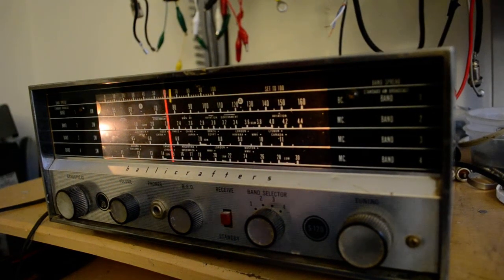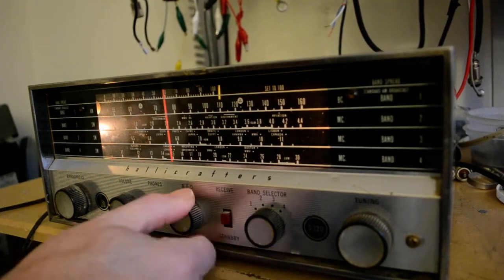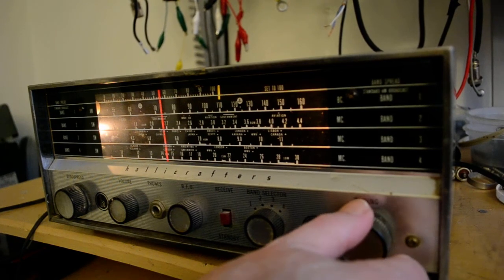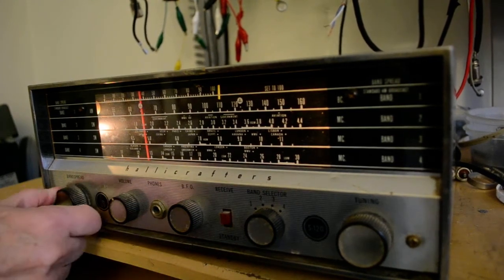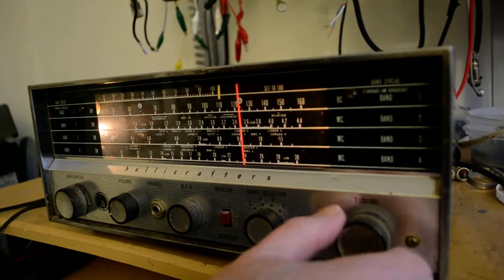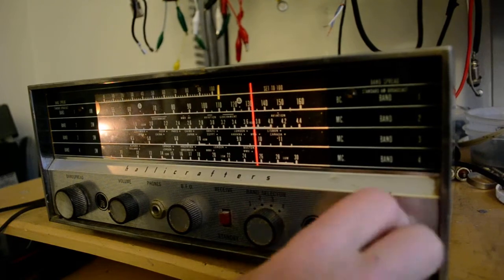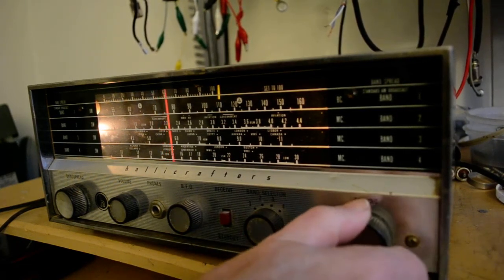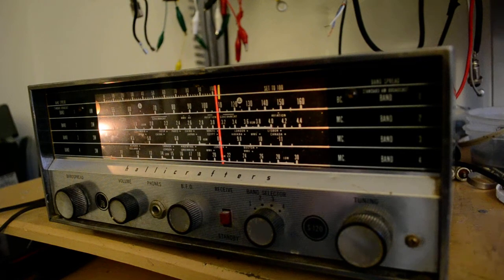Demonstration of the Hallicrafters S-120